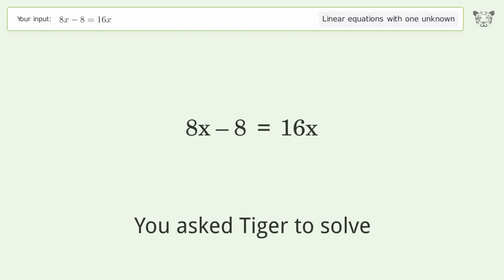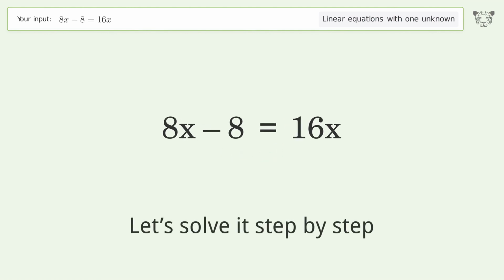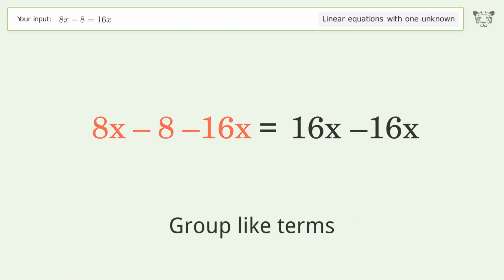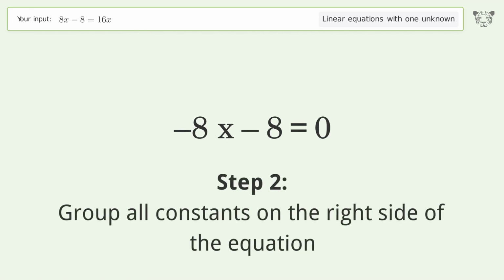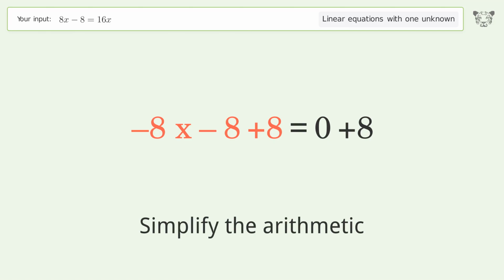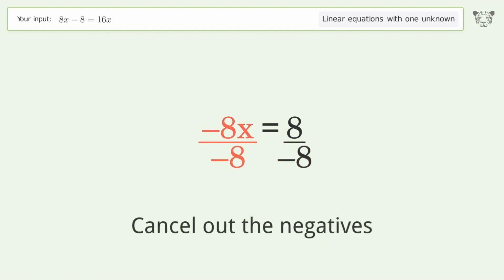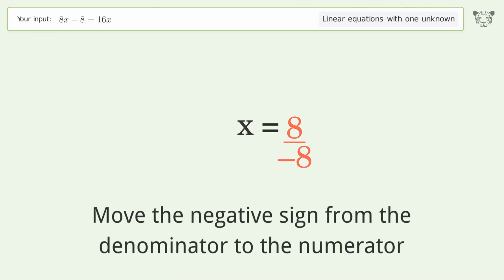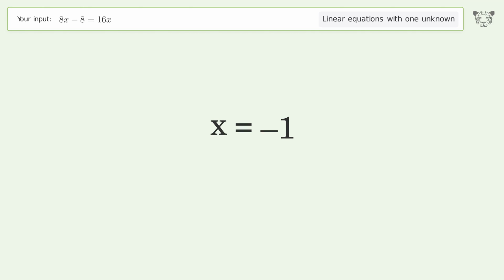Linear equation with one unknown: Solve 8x-8=16x step-by-step solution